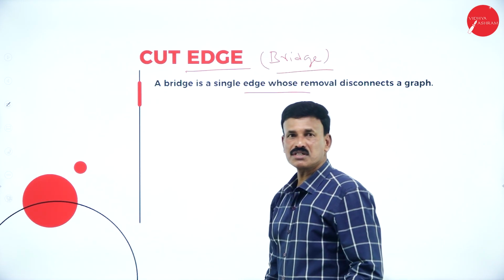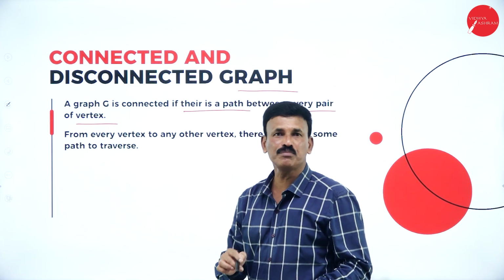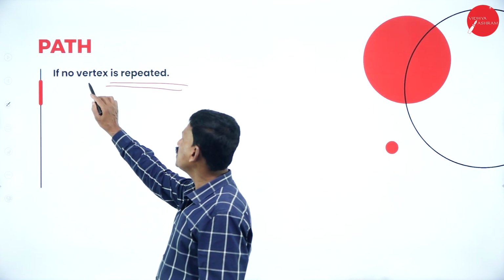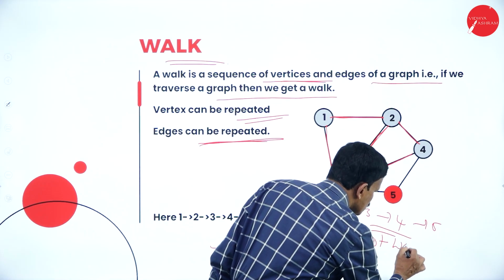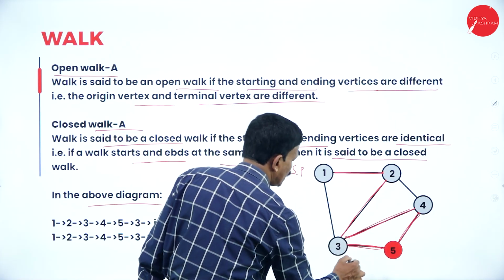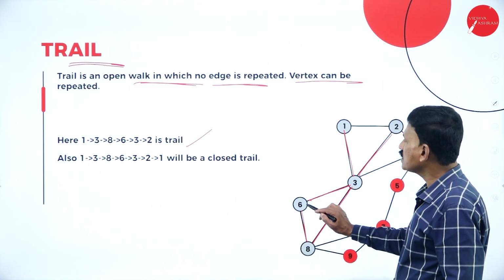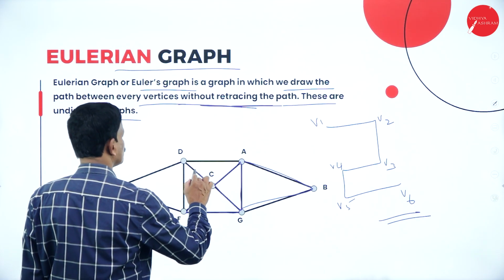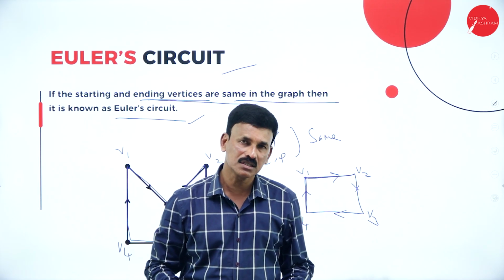DAY 30 | DISCRETE MATHEMATICS | II SEM | B.CA | NEP | GRAPH THEORY | L6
Course : B.CA
Semester : II SEM
Subject : DISCRETE MATHEMATICS
Chapter Name : GRAPH THEORY
LECTURE : 6